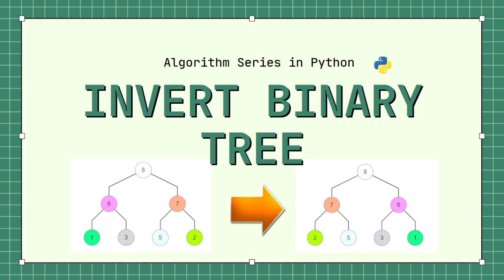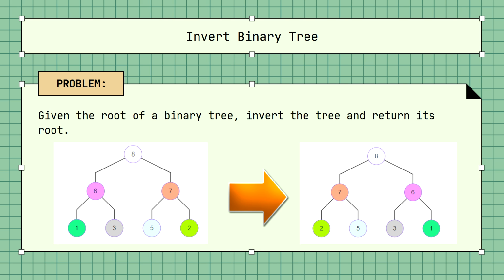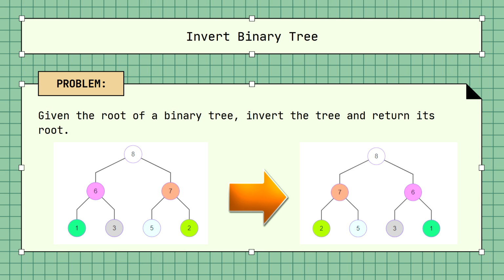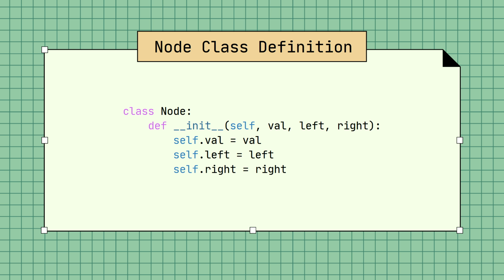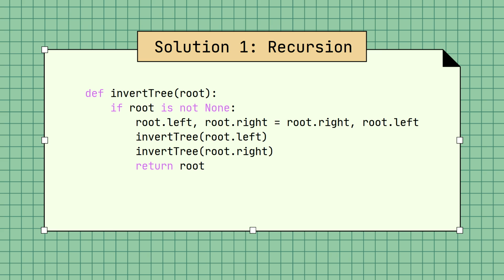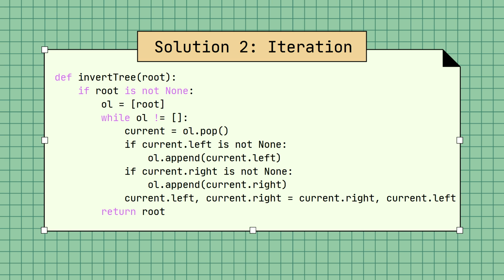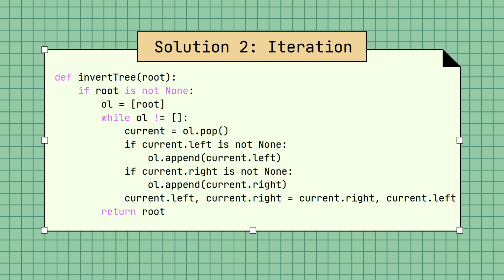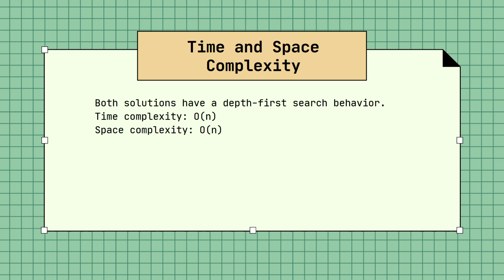Invert Binary Tree | Leetcode 226 | Python Solution| Recursion and Iteration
Two Python solutions to the Invert Binary Tree problem using recursion and iteration.